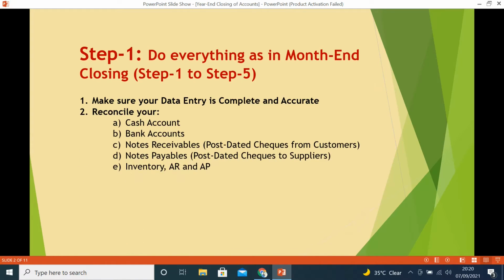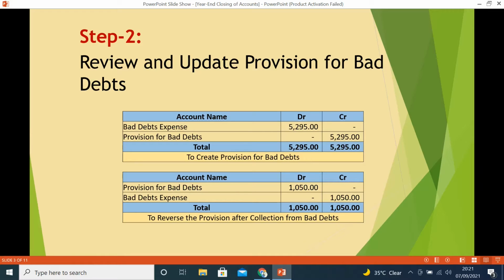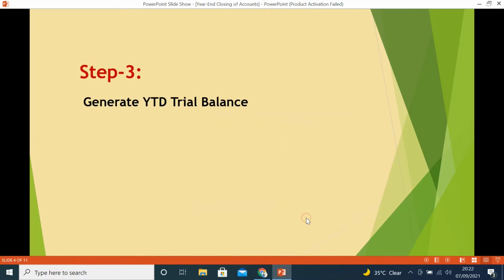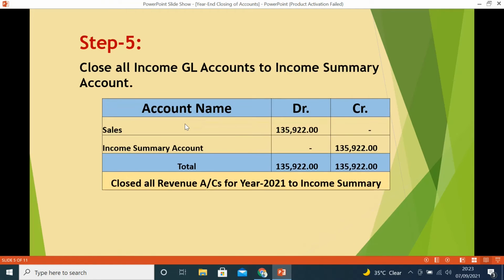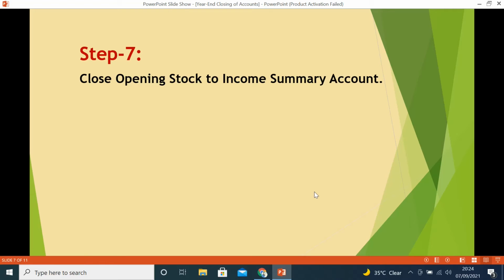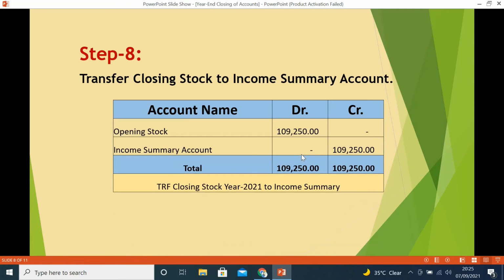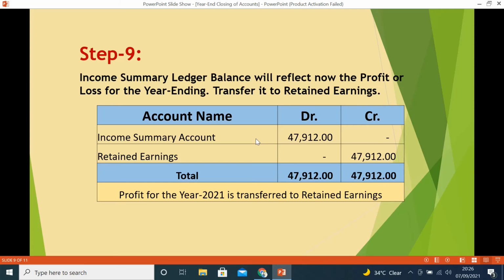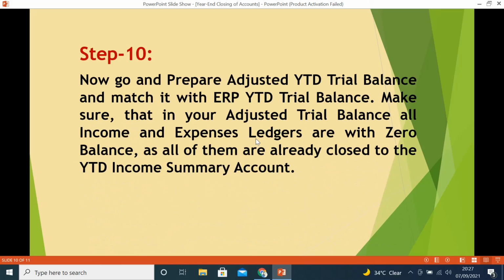Year-End Closing Of Accounts By MAS (Mastering Accounting Skills)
Asalam o Alaikum
Hope You Have Enjoyed This Video And Have Found It Useful